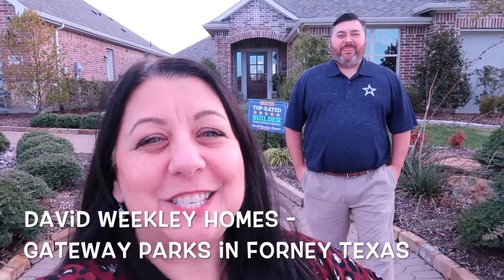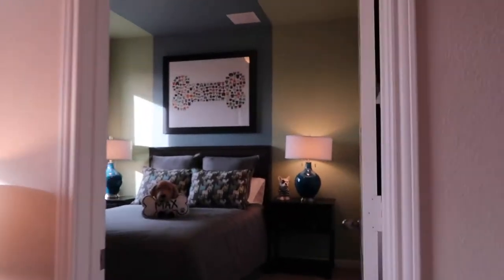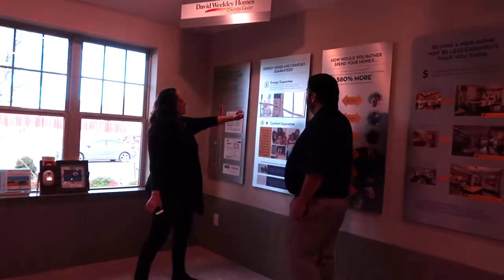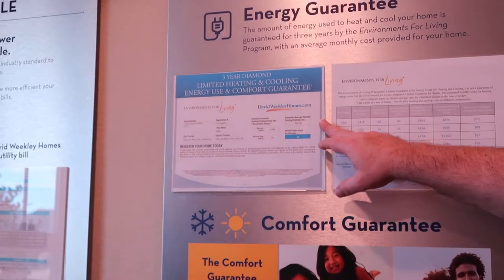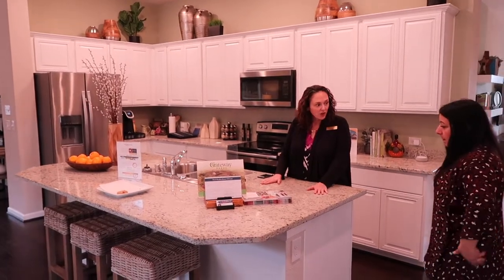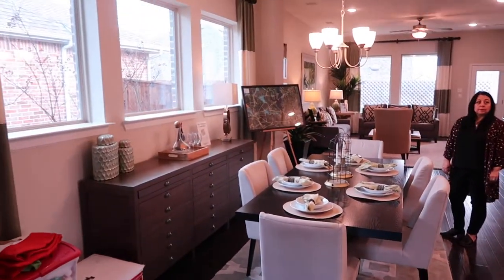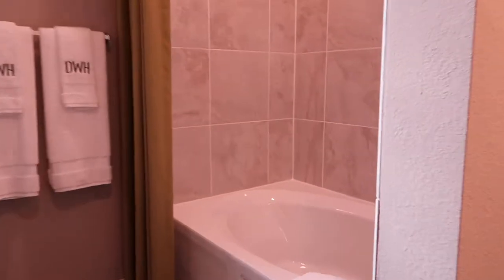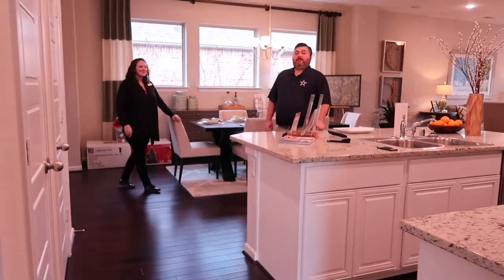David Weekley Homes Gateway Parks Easton Model | Model Homes Monday | Episode 1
📷 Equipment used:
Iphone 6+